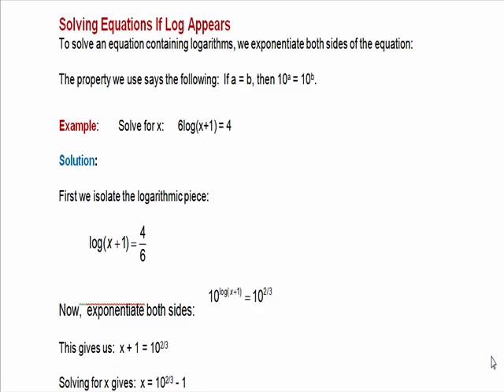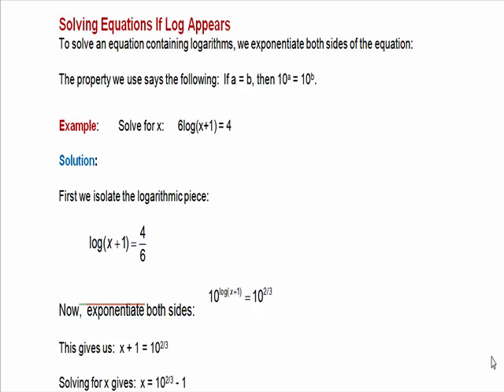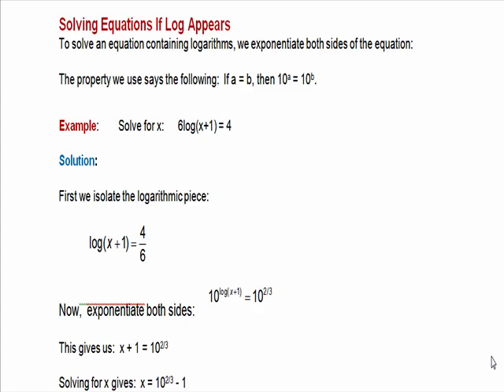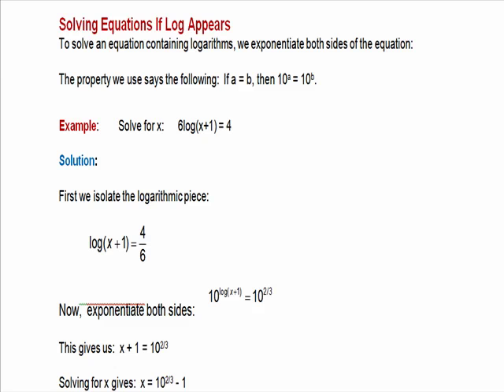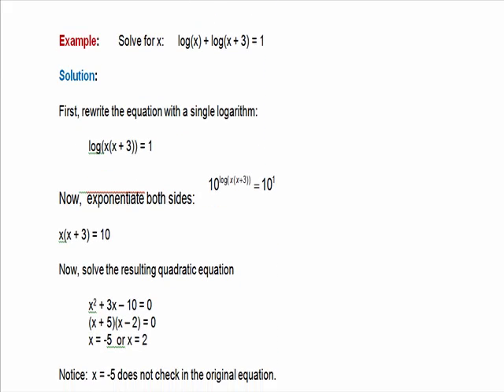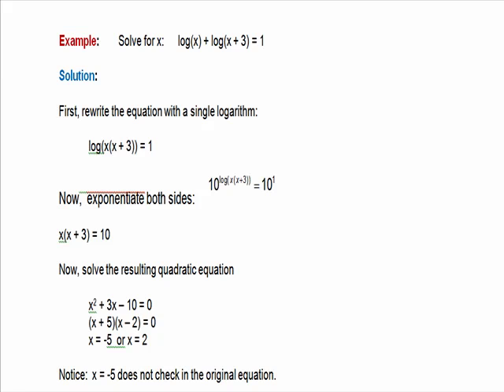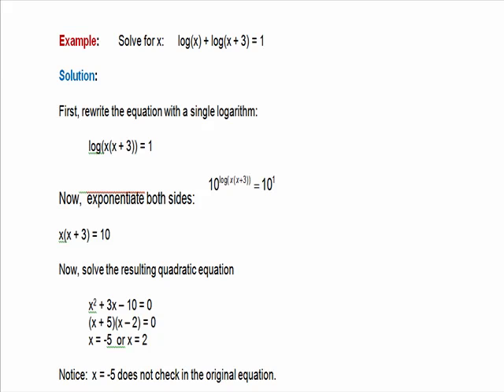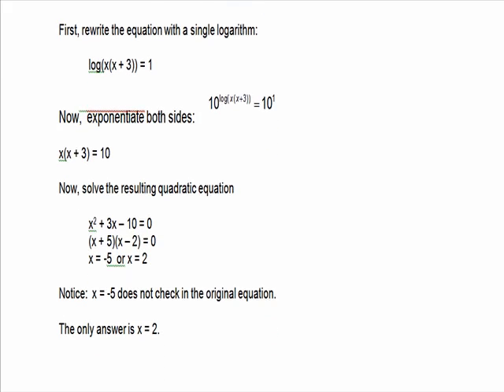Section 5 1 j